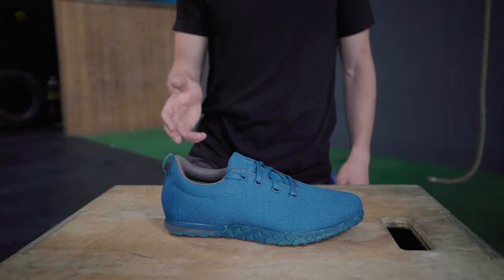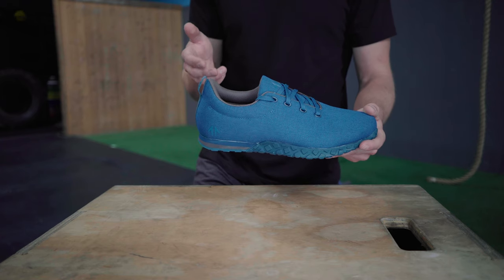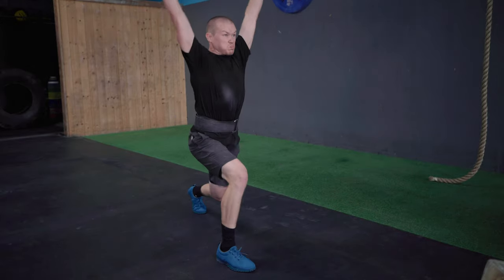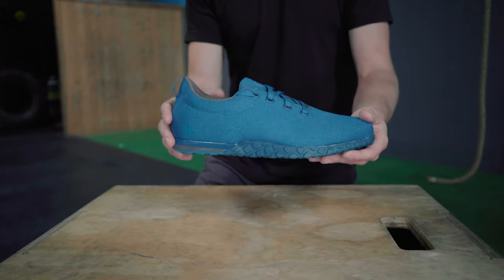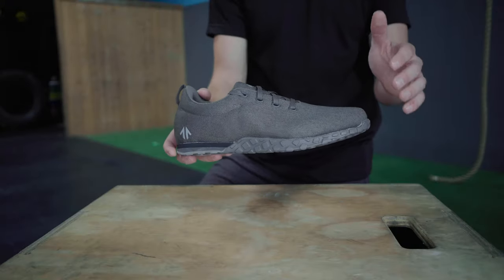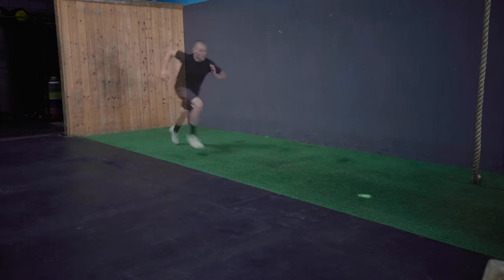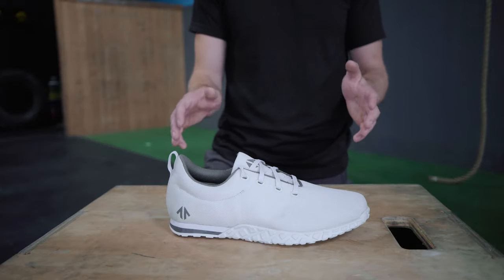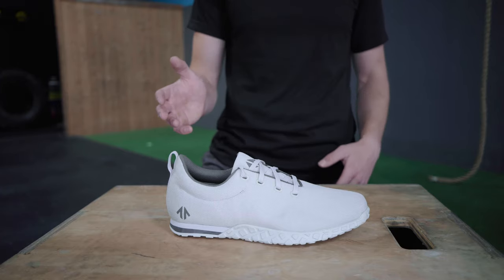THE 01 from VIRTUE Athletic / Functional. Fitness. Footwear.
DO MORE WITH LESS

Fitness isn’t complicated, and neither is THE 01. Run fast. Lift heavy. Breathe hard. Honest, intense work. That’s what defines functional training, and that’s what defines THE 01. It ditches anything unnecessary, leaving a shoe that’s minimal, functional, and affordable. It does more with less.

Featured Music:
1.26 beat1 by BOPD